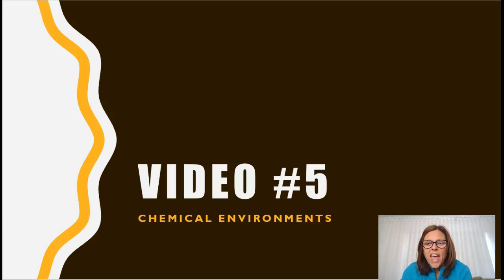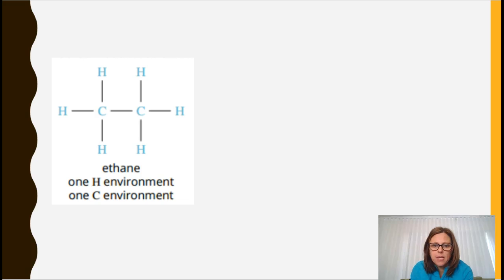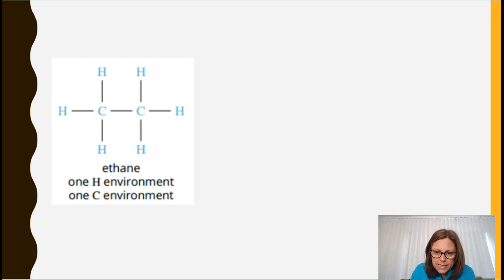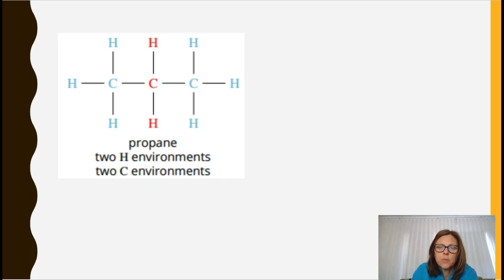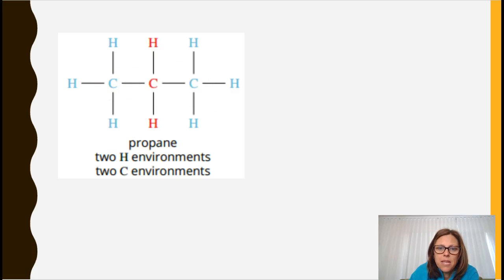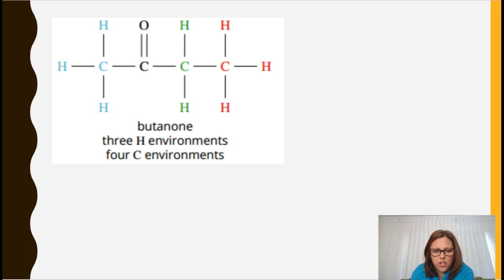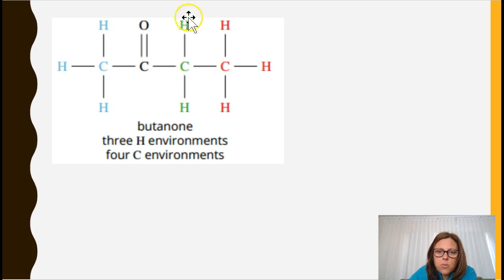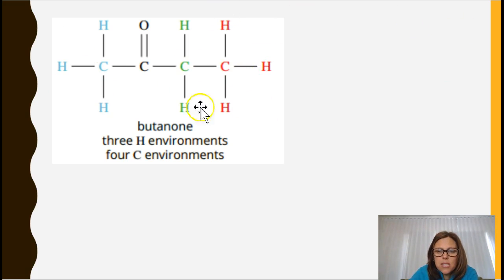video # 5 chemical environments